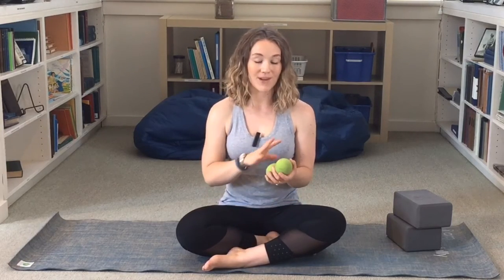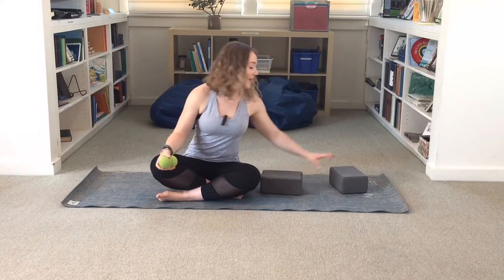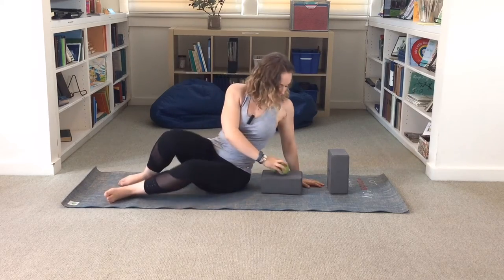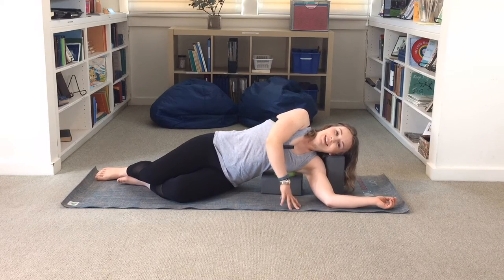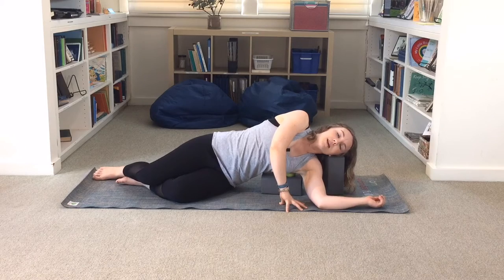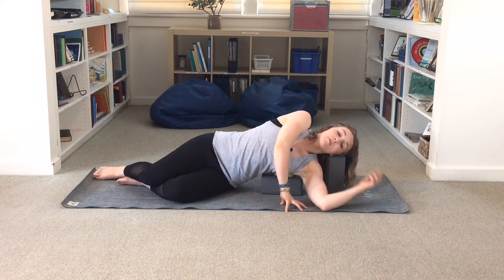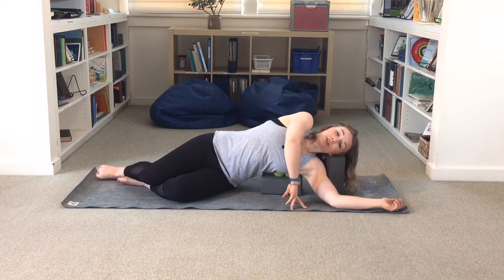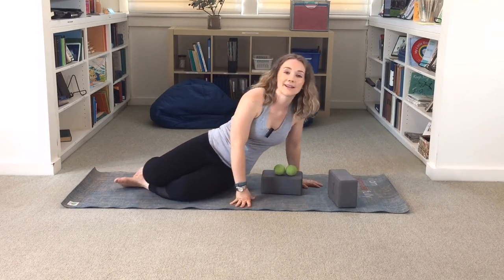Therapy Ball Massage for Lats and Serratus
Trying to figure out how best to massage and stretch the lats and serratus? Try this super simple self-massage sequence with Yoga Tune Up Therapy Balls to free up stiffness in the side seam of the body.

Stiffness in the lats and serratus can impact breathing in addition to shoulder and spine mobility. If you don’t have yoga blocks at home, you can also do this on the ground. If the ground is too intense, take your therapy balls to the wall.

A foam roller can’t get into this tight space and TRUST ME, your lats and serratus KNEAD this! Aim for 2 minutes per side a few times a week.

STAY IN TOUCH WITH AE WELLNESS

If you want more tips on living better in your body and get your hands on the products used in this video, check out my